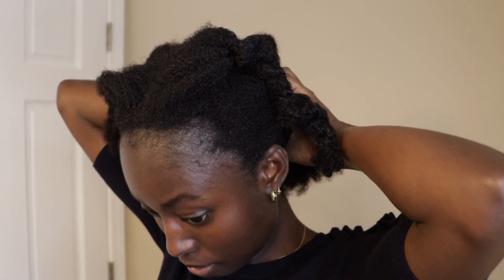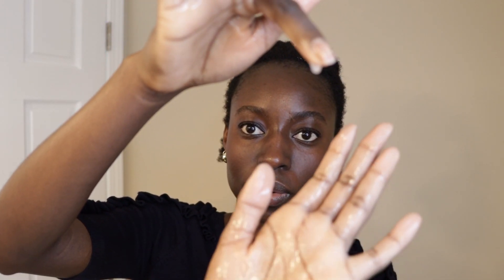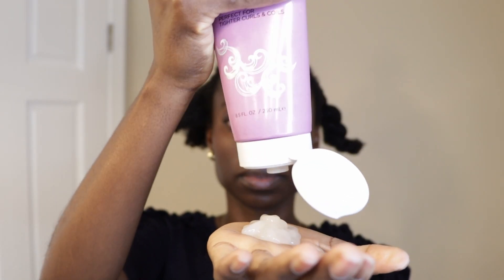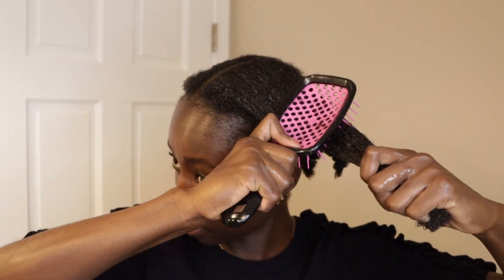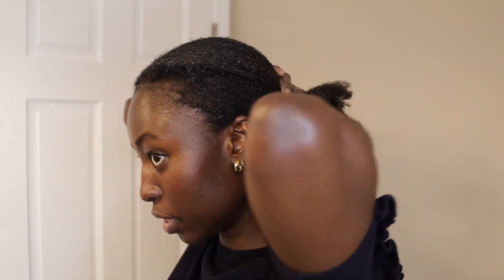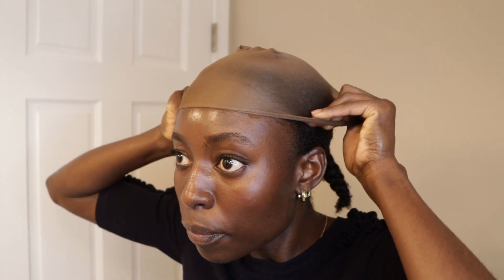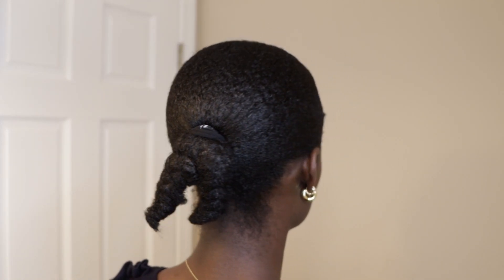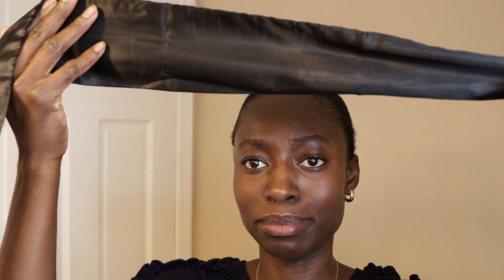NO HEAT SLEEK LOW BUN ON COILY HAIR - NO HARD GELS | LeaningintoPearl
Hello loves! this is how I get my hair sleeked down, I am all about embracing my curl pattern. 4C hair will do what it does. :)

Products used;
-Ouidad COIL INFUSION GIVE A BOOST Styling + Shaping Gel Cream